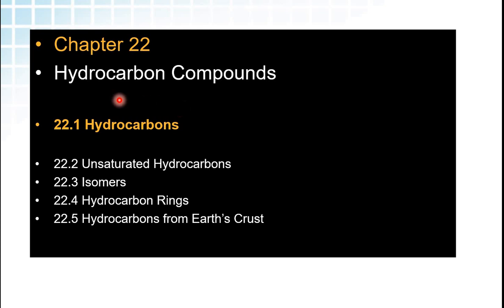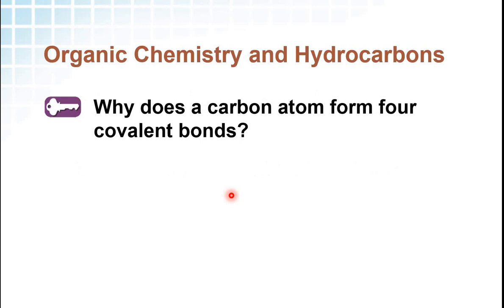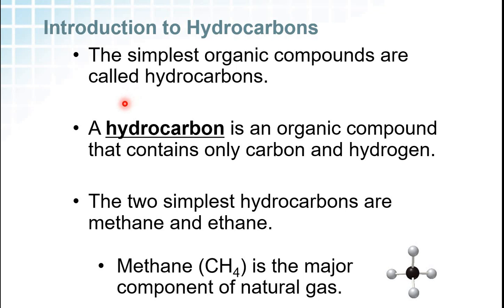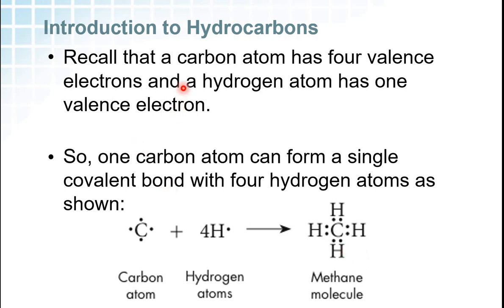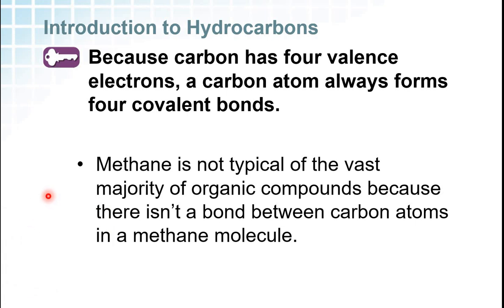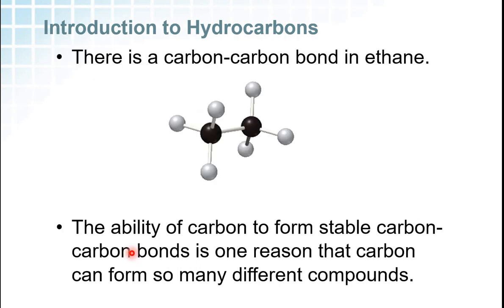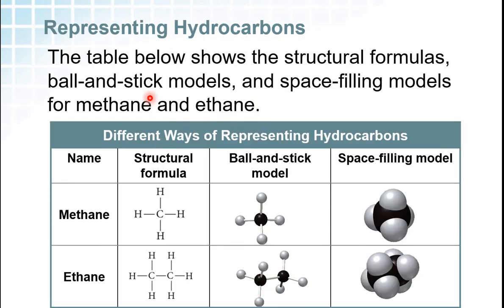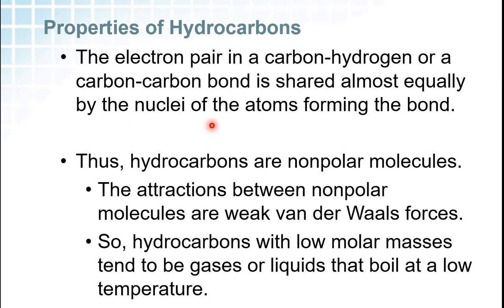Lesson 1 Introduction to Hydrocarbons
Organic Chemistry Series By Mr. Ahmed Diab